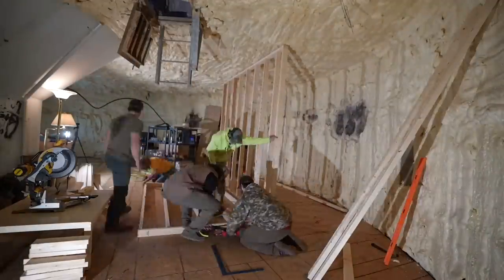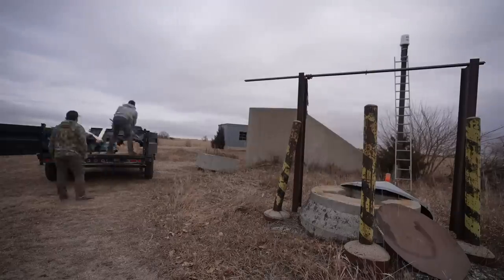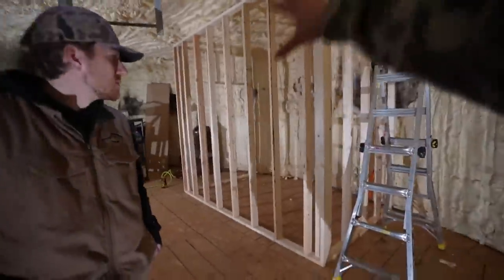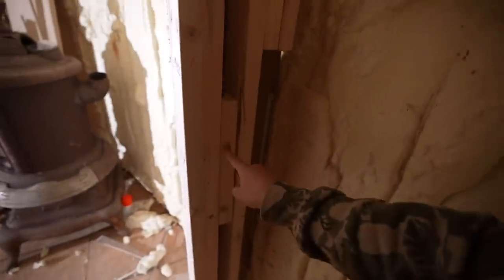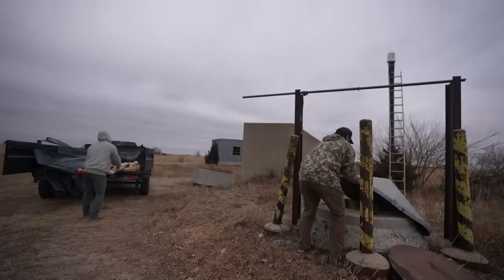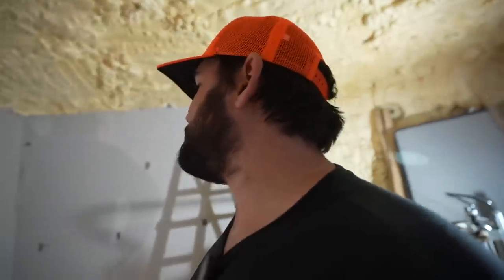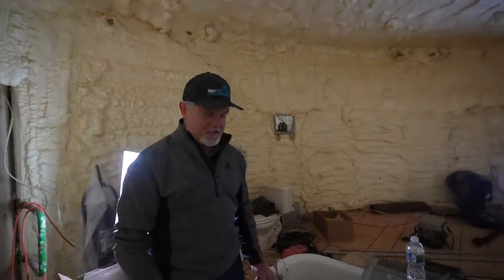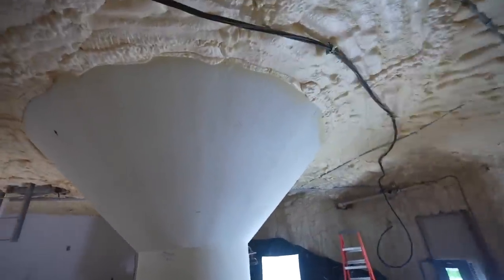Renovating My NUCLEAR Doomsday MISSILE BUNKER!!! (Ep. 1)